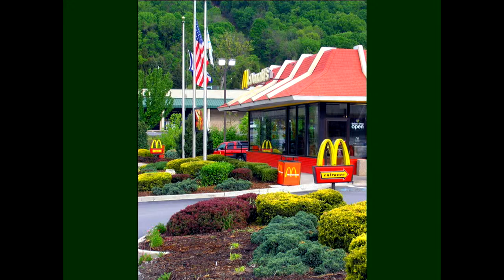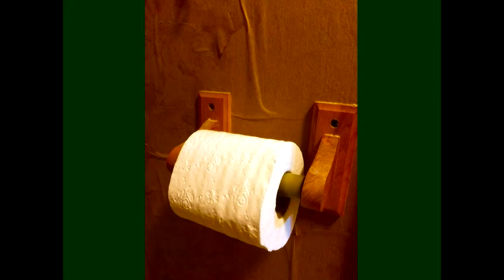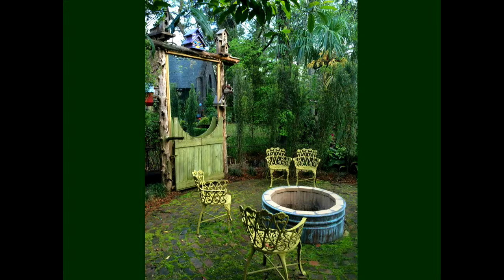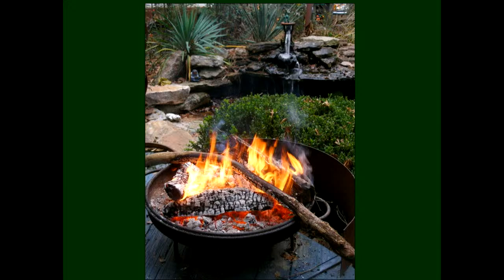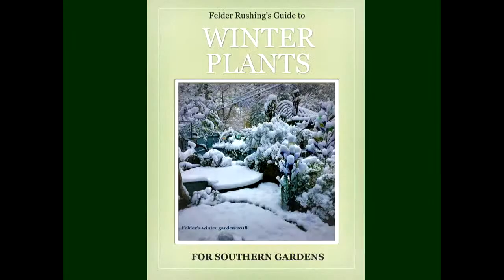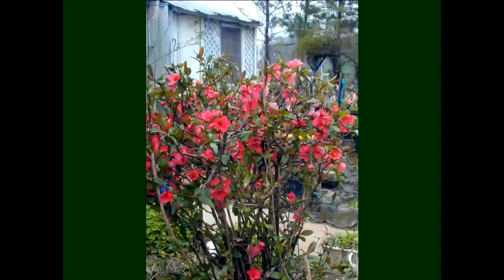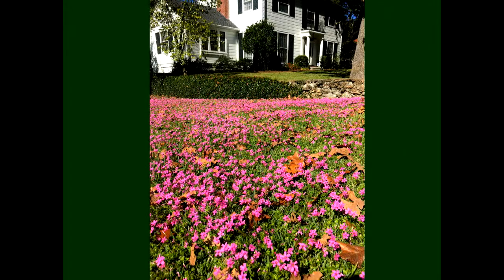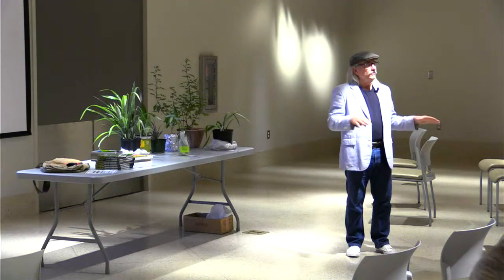Illustrated Talk - Felder Rushing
Mississippi Arts + Entertainment Experience (The MAX) | Downtown Meridian, MS | Telling the stories of Mississippi's creative legends + inspiring tomorrow’s artists | msarts.org